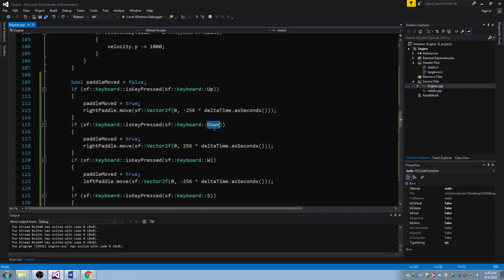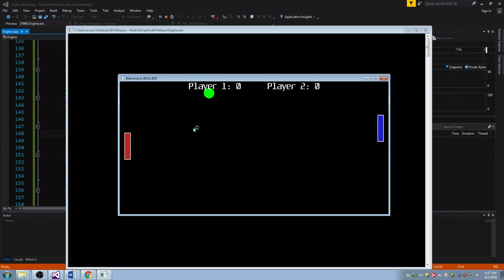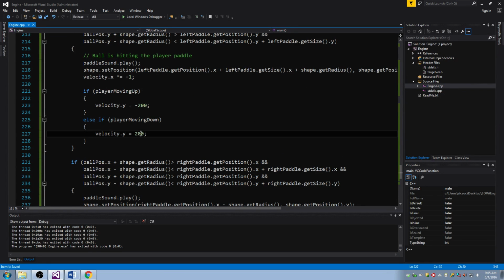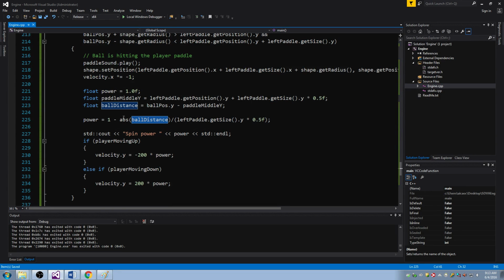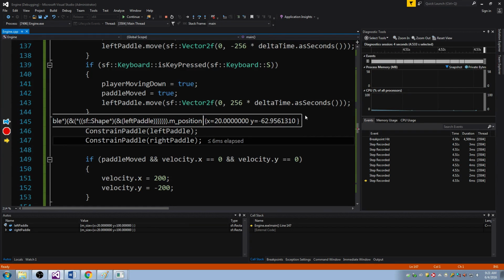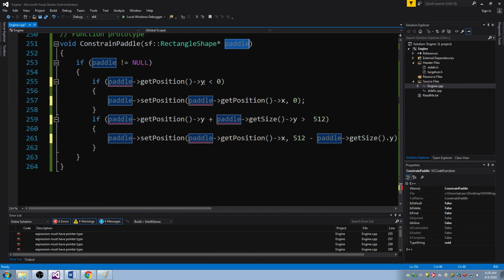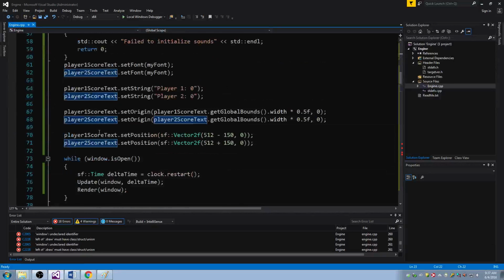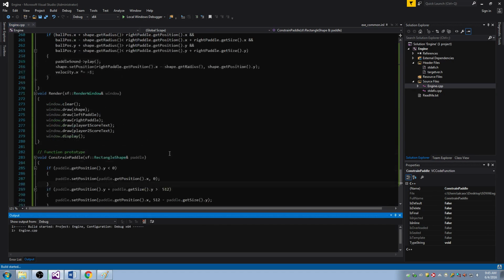SDVA203 - Summer 2016 - Week 9 - Part 1